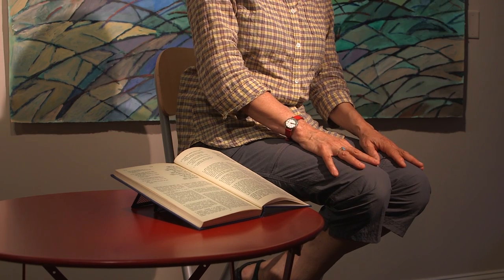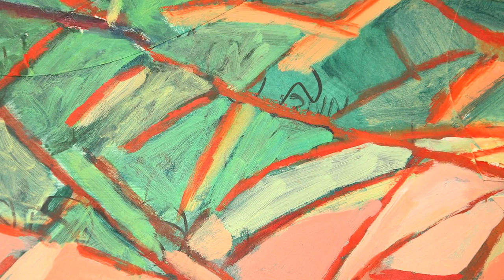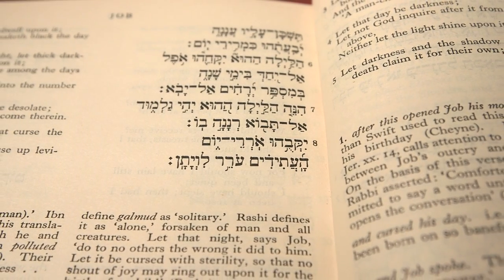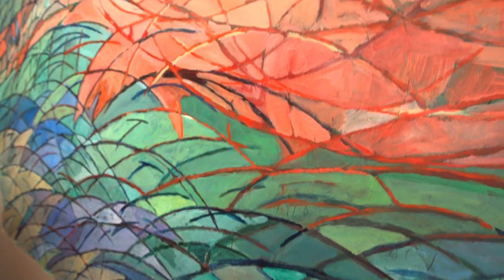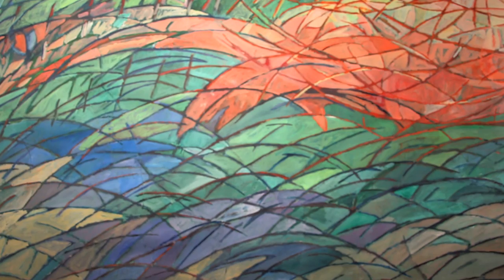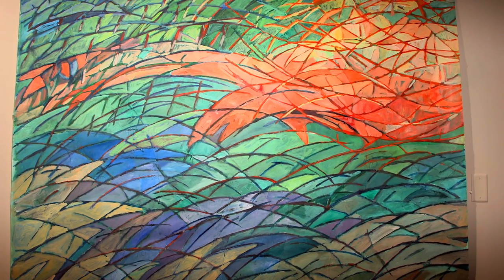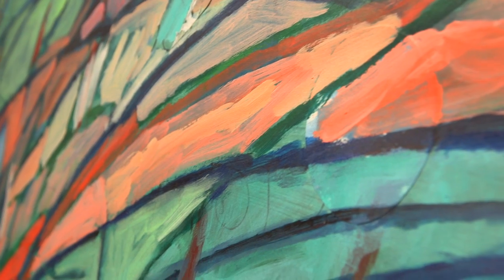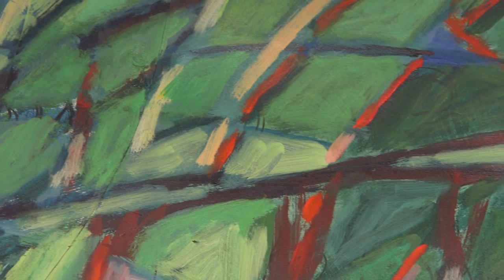eyelids of dawn by harriet finck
"Eyelids of Dawn" by s.h.e. gallery artist Harriet Finck is inspired by the book of Job. Harriet wrote the entire third chapter of Job in Hebrew on the paper before painting over it. Learn more about her inspiration and the process.